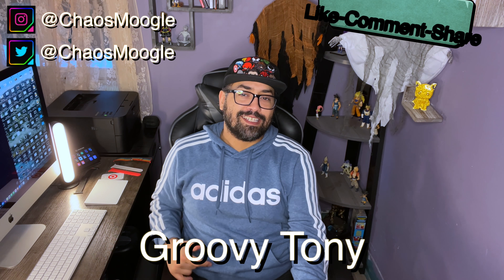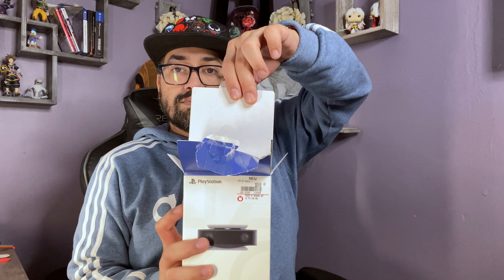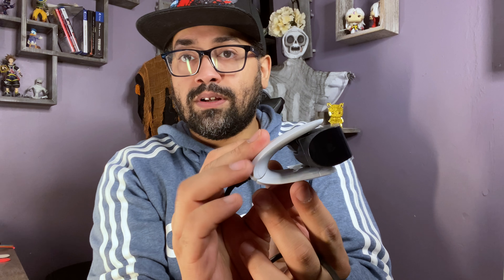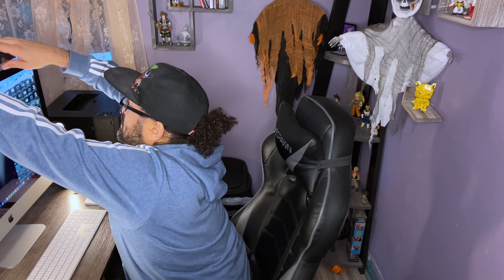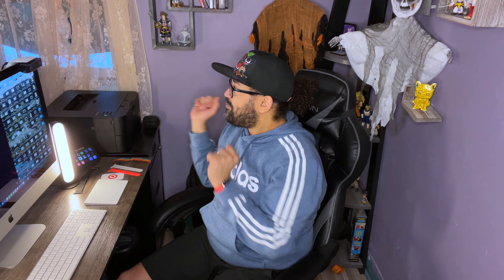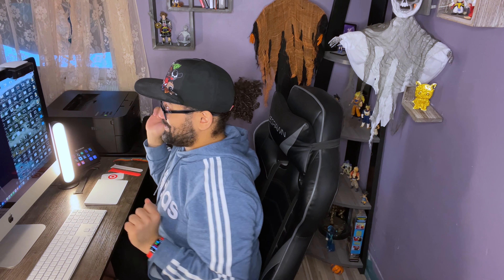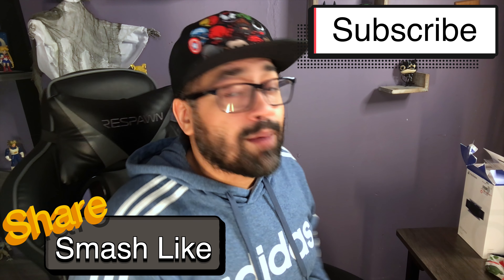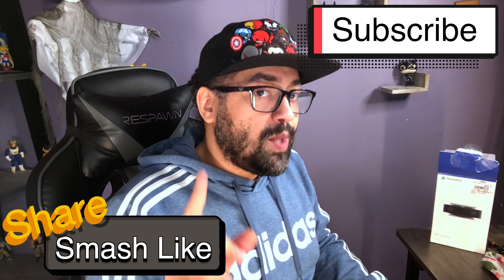PS5 Camera Unboxing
Just grabbed the PS5 Camera for us!!
We're doing a total unboxing and testing in this video!

Join me as I unbox the PS5 Camera answering some questions like, how long is the cord? And, is it really HD??
Not only so we unbox the PS5 Camera but we also set it up and run a full test to see just how well the PS5 Camera does with DeadByDaylight

0:00 - Intro
0:47 - Unboxing
1:15 - How long is the wire?
2:35 - Clam Clamp Test
3:34 - Good Close Up Looks of PS5 Camera
4:14 - Thoughts on design and mechanics
5:01 - Game play test with PS5 Camera
6:20 - Final Thoughts
7:00 - What did you think?
7:25 - Ending
7:40 - PS5 & Accessories Purchasing Tips (Outro)

Stick around till the end because, not only do we test the PS5 camera but I'm also going to go over tips on how to acquire a PS5 and it's accessories!!

Peace, love and light! Please enjoy!

Enjoy! Positive energy and good vibes! I hope y'all have a great day!
Always looking for feedback!